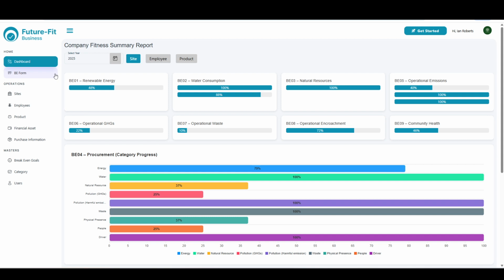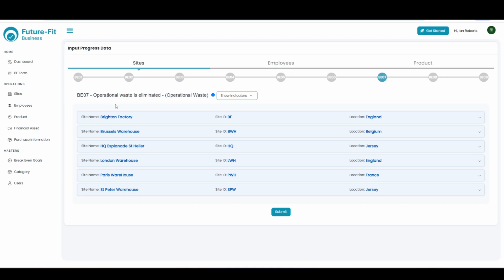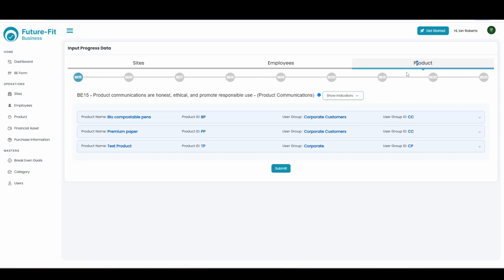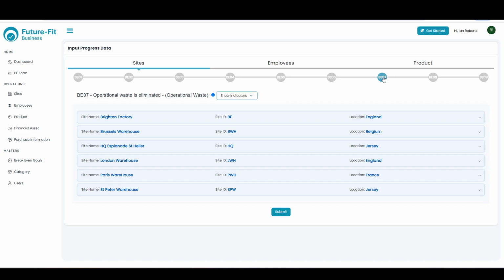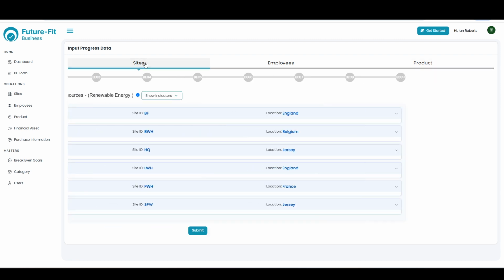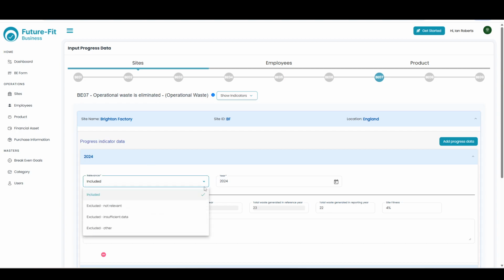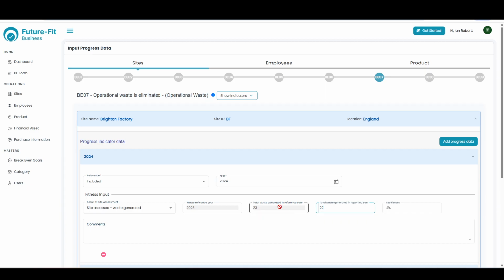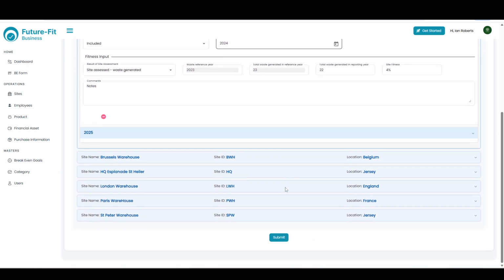Input into a BE Form